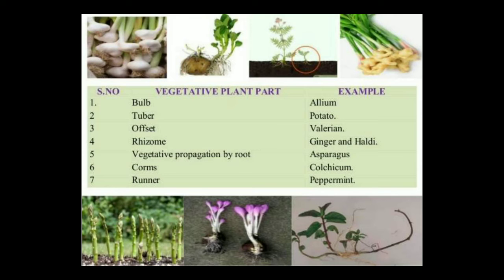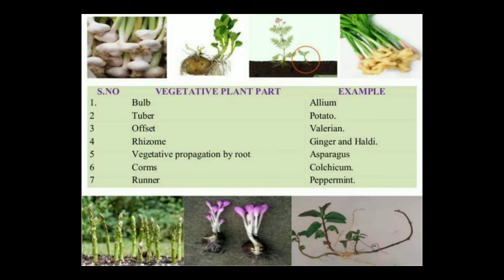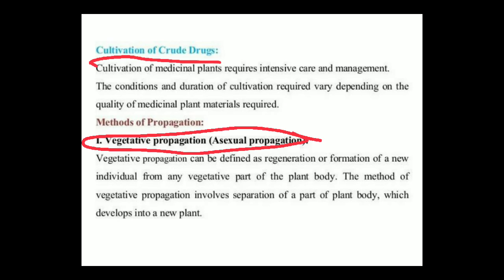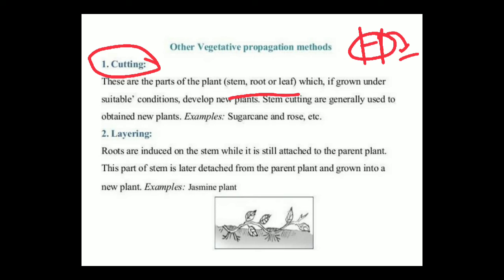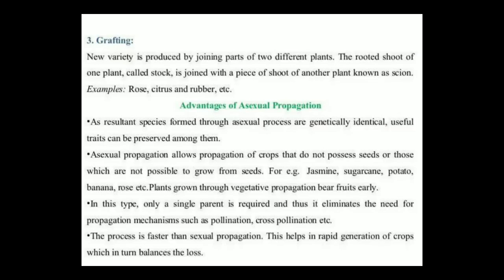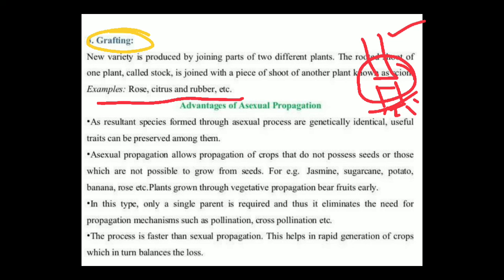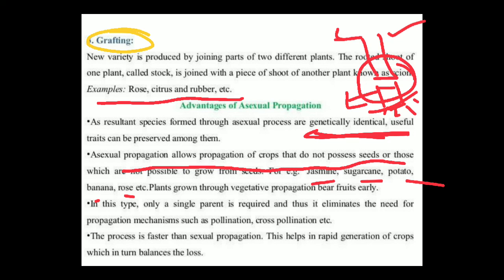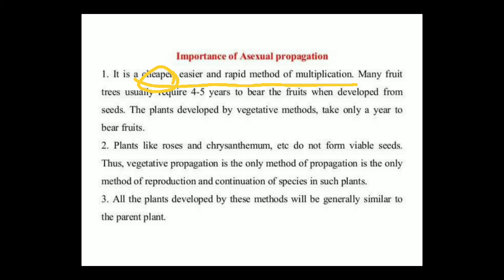LECTURE ON CULTIVATION AND COLLECTION OF HERBAL PLANTS